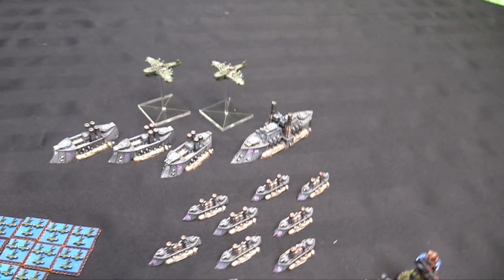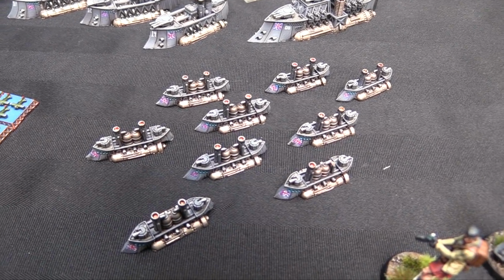On the Paint Table - Infinity Caledonians, Dystopian Wars and more!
Check out what I painted this week and have a look at upcoming projects!